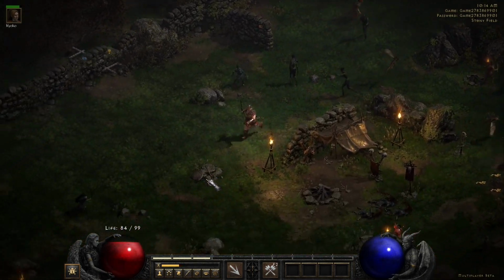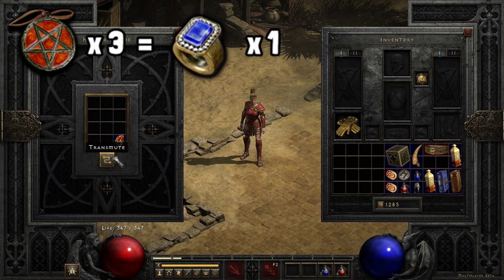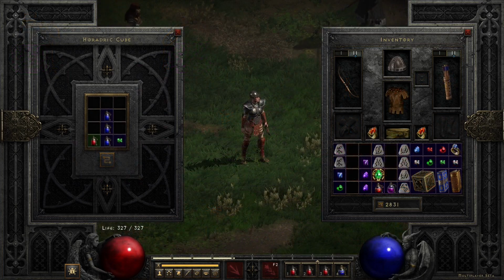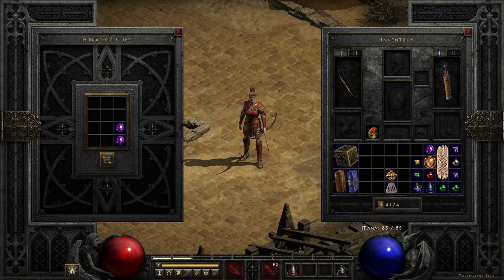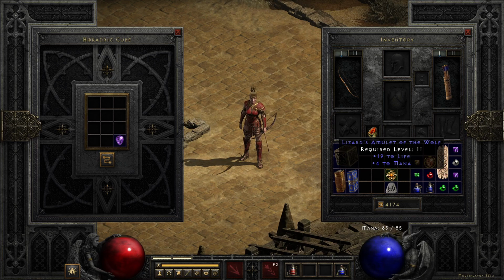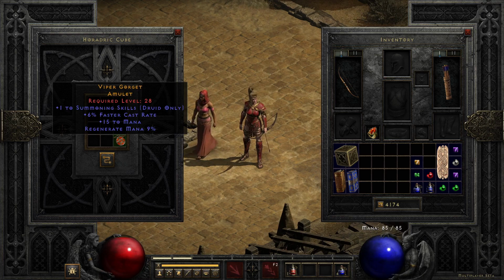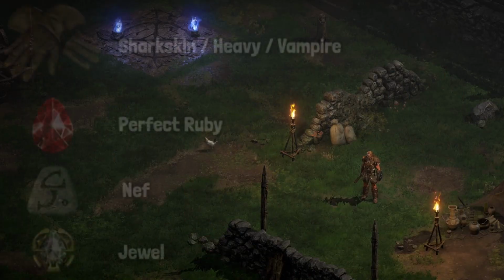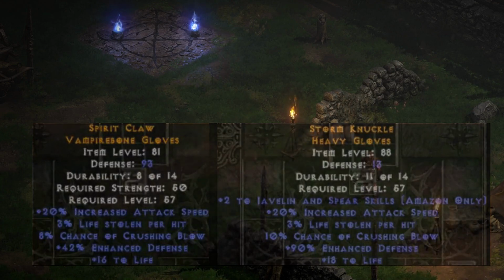Useful Cube Recipe Transmutes in Diablo 2 Resurrected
New video with even more useful cube recipe transmute tricks for diablo 2 resurrected.